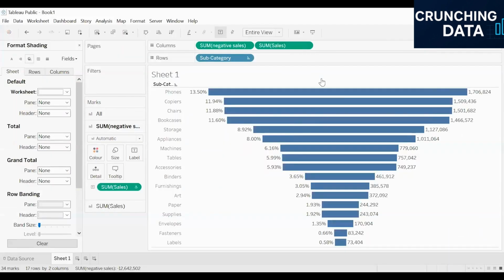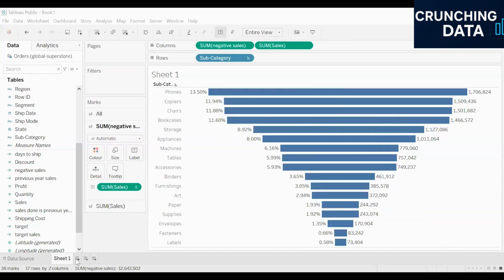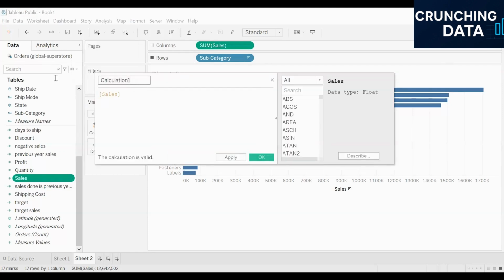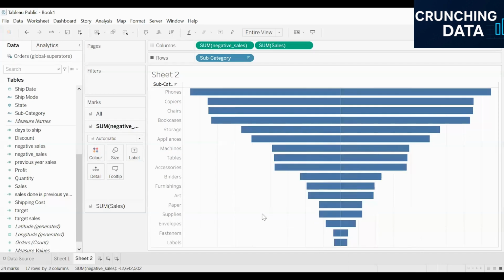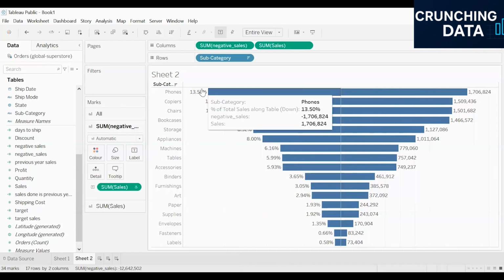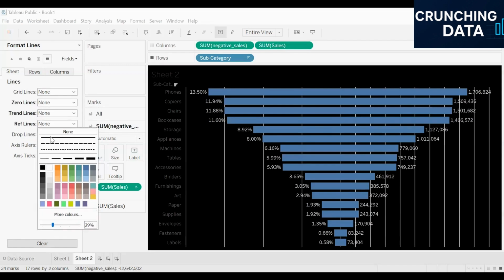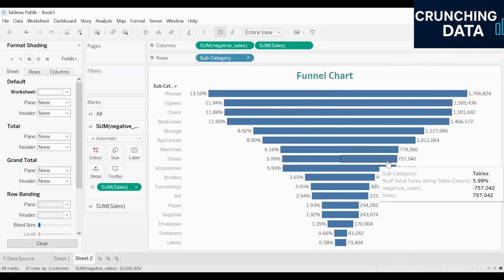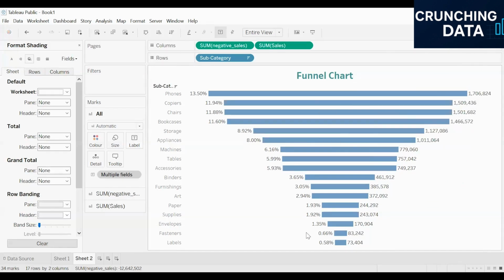10.2 Funnel Chart in Tableau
🔻 Funnel Chart in Tableau — Track Progress & Drop-Offs Clearly!

A Funnel Chart helps visualize data through sequential stages — showing where numbers drop and helping identify bottlenecks in a process 💡. Each stage becomes narrower as items move closer to the goal — perfect for conversion tracking!

✨ What You’ll Learn:
🔹 Visualize step-by-step process performance
🔹 Compare stage-wise drop-offs
🔹 Customize colors & labels for clarity
🔹 Best uses: Sales pipeline, marketing leads, onboarding flow, etc.

Great for analyzing efficiency and boosting conversions! 🚀